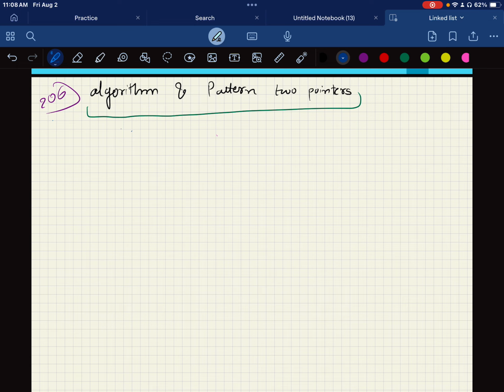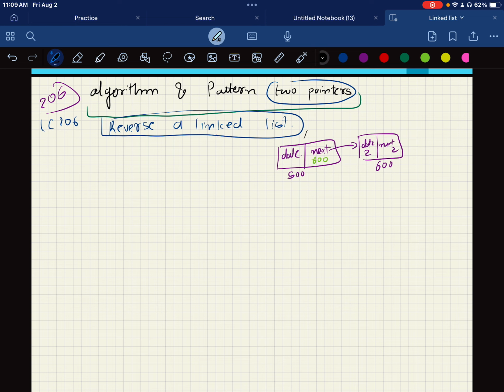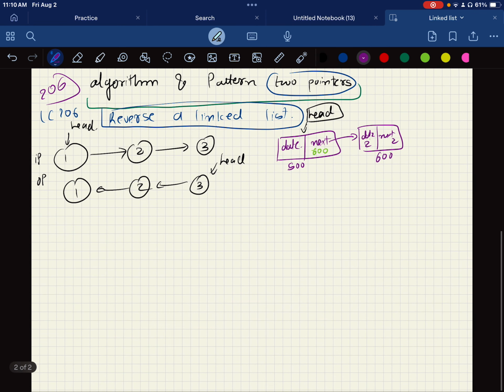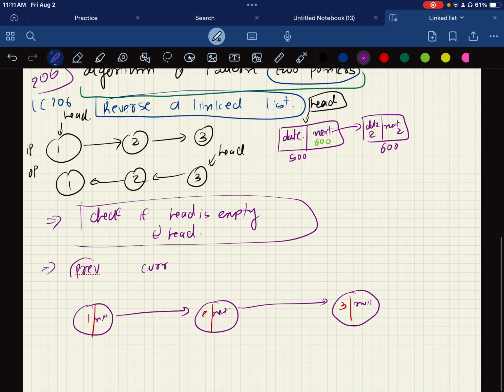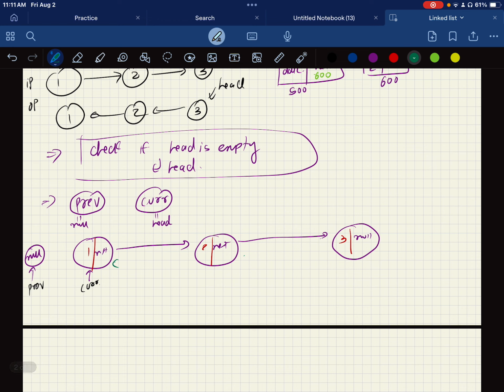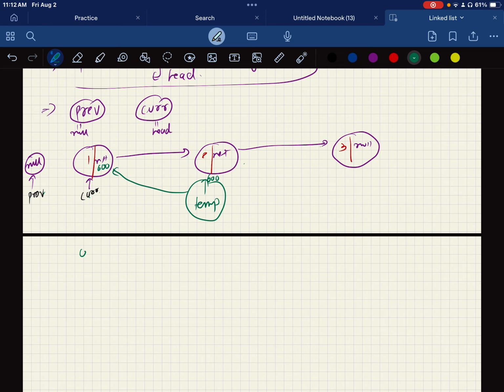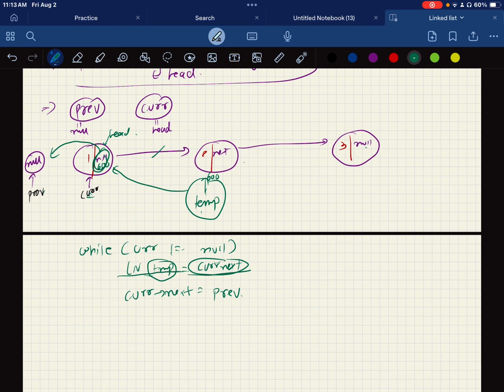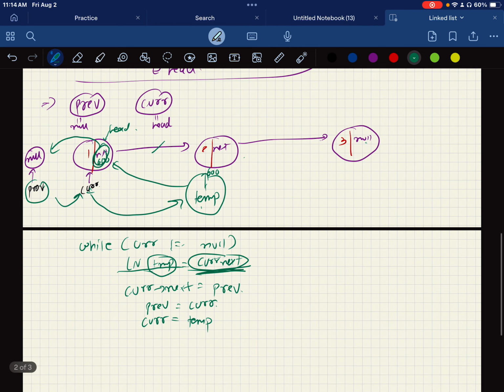Leetcode 206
Reverse linked list. Inspired by neetcode sensi